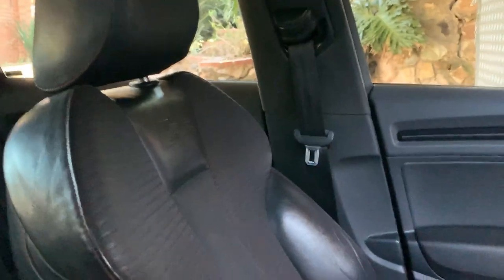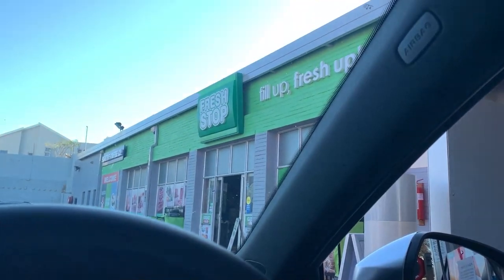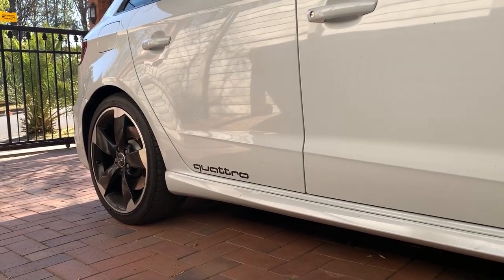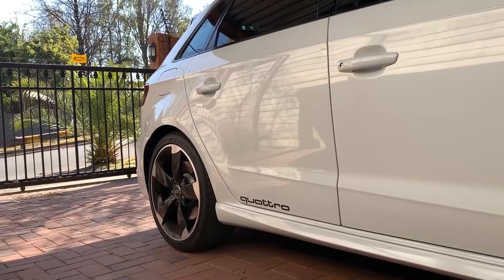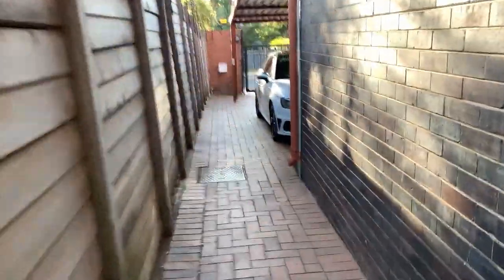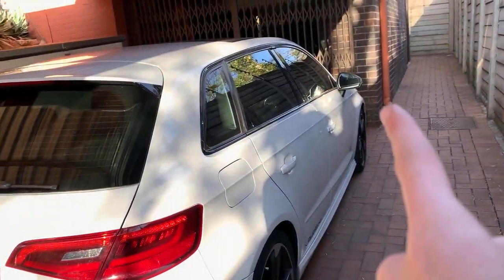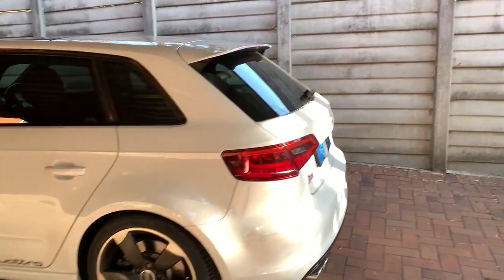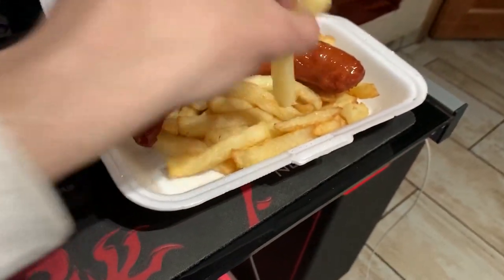Broken Quattro System on my new AUDI S3 :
Hey guys it's DeV and today we made some unwanted discoveries about my 2014 8V Aud S3... So it would seem my haldex is broken and we need to fix hopefully just the pump on it. Anyway massive thanks to Dynosport and Supa Quick Shelby for helping me out today and giving me execcelent service! I Would highly recommend them!

MY GEAR:
Canon 200D
Gorilla pod
Iphone 8